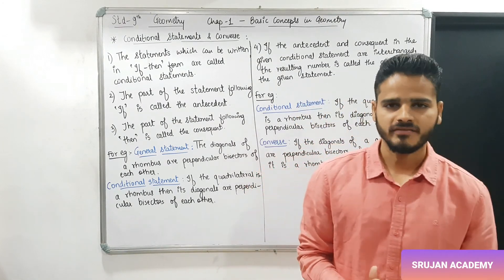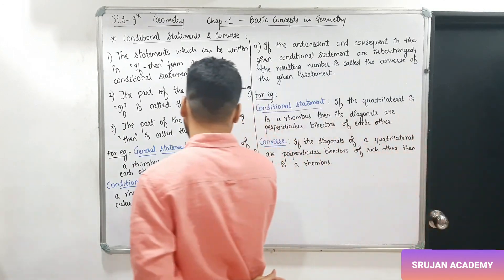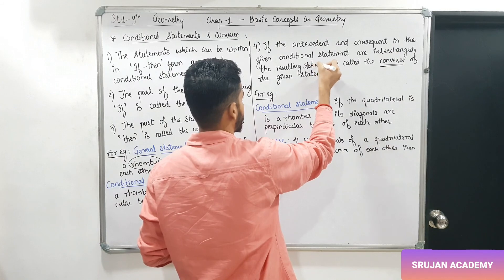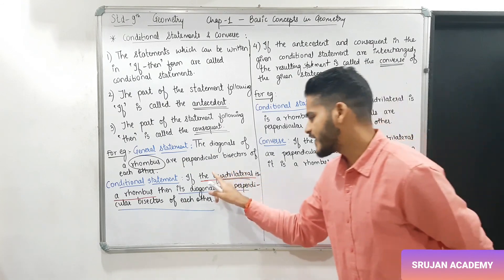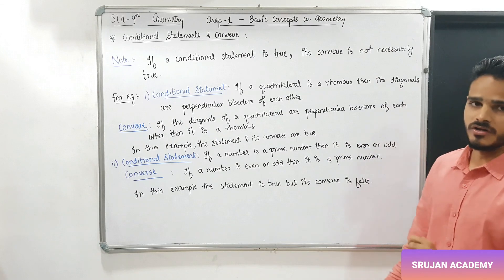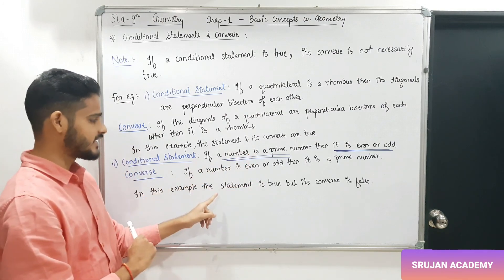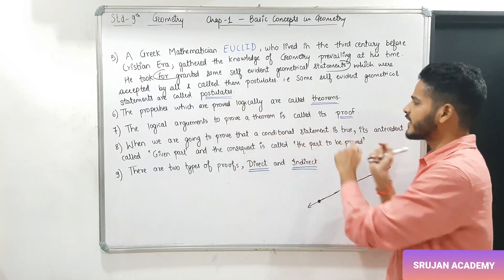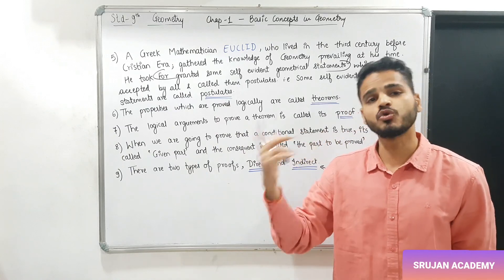CONDITIONAL STATEMENTS AND CONVERSE STD- 9 (GEOMETRY) CHAPTER-1 BASIC CONCEPTS IN GEOMETRY